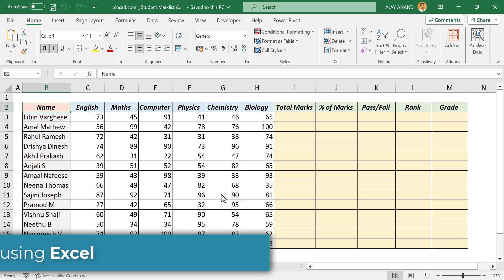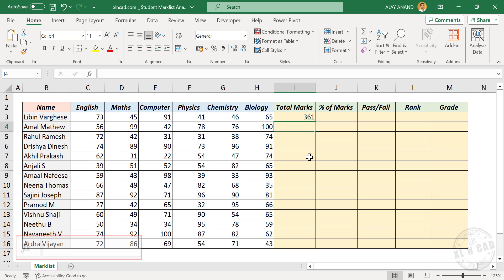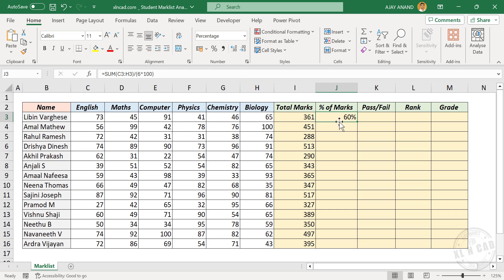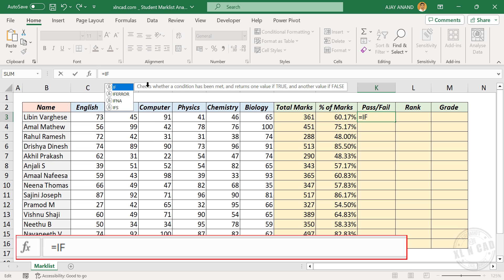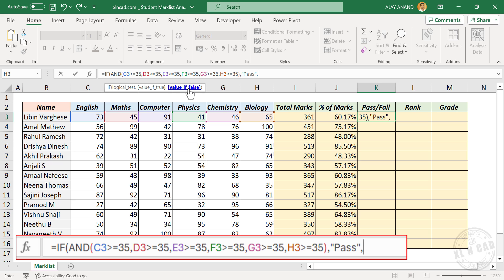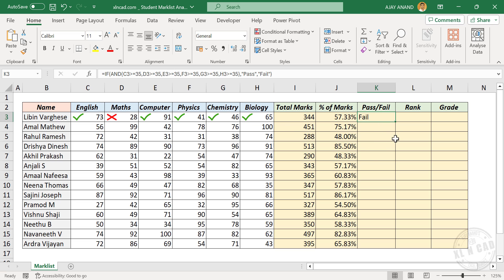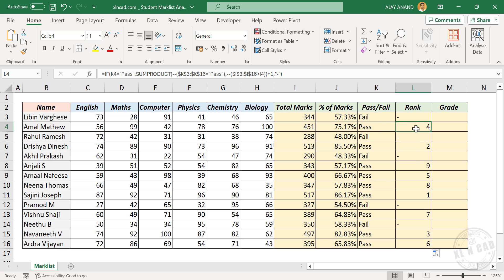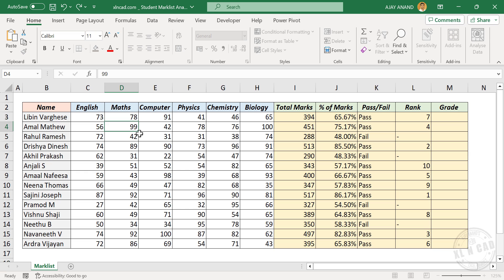Excel Formula to calculate Rank and Percentage of Marks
How to find the Total Marks, Percentage of Marks, Rank, and Grade using Microsoft Excel is explained in this video.

📊 Think Like an Analyst: Books That Helped Me
📚 Mind-Opening Reads You Can’t Miss